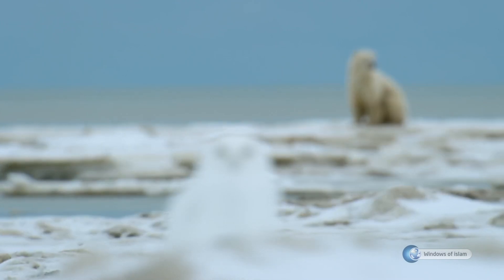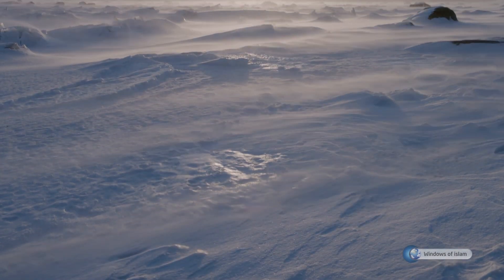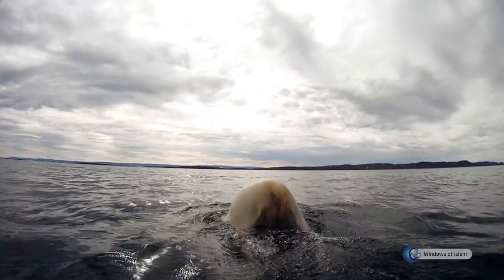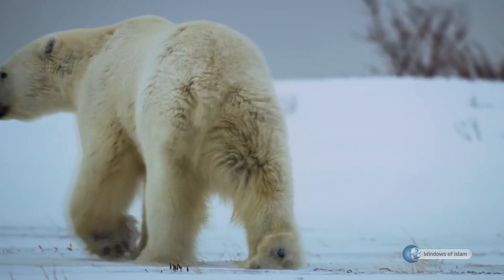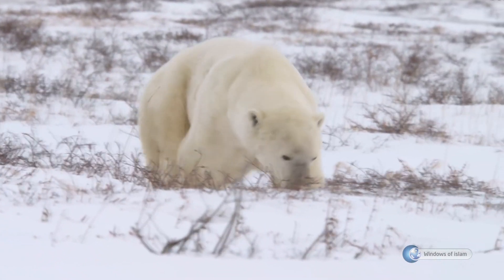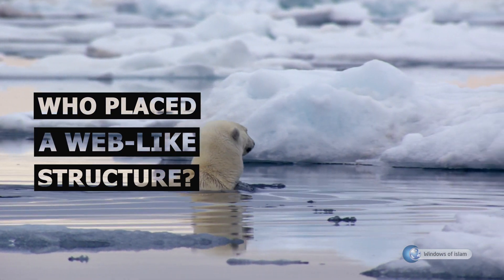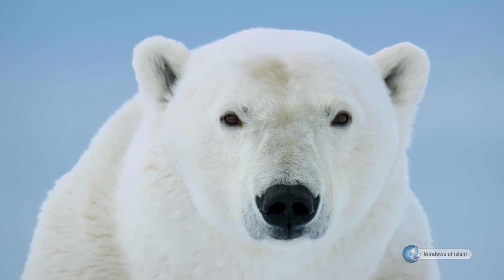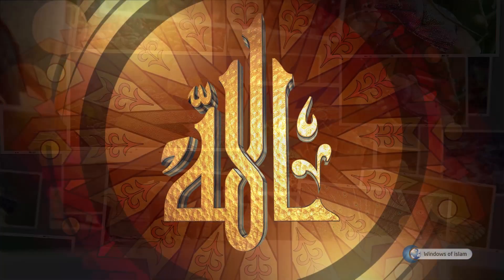MIRACLES OF CREATION # ANIMALS # HOW DID THE POLAR BEAR HAVE ITS FUR?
HOW DID THE POLAR BEAR HAVE ITS FUR?

All living beings have a body structure that will enable them to continue their lives in the environment in which they are located. A fox living in the forest and a fox living in the pole have different body structures; similarly, a rabbit living in the forest and a rabbit living in the pole have different body structures. Many living beings like them were created according to the environment in which they are located. Among those living beings having different body structures despite having the same name, we will examine the polar bear. A bear living in the pole has a different body structure from a bear living in the forest. Polar bears have the body and organs that enable them to survive in the cold environment covered with glaciers.

So, how do polar bears survive in this freezing cold in the pole? The fur that looks white when we look from the outside is actually transparent. This special fur, which is 5 cm thick, prevents heat loss while transmitting the heat from the sun rays down to the black hairs below. Under this fur is a 10 cm-thick layer of fat that protects it from cold. This fur is also a perfect diving suit for the polar bear. When it enters water, the hairs stick together and turn into a form of protective clothing that is virtually waterproof. The polar bear always preserves the 37-degree body temperature both on and in water.

Polar bears can cover a distance of 100 km/h on ice without taking a break. So how do polar bears walk so easily and without slipping on ice? The reason for this is that the feet easily grasp the ice surface like a vacuum. For, the grooves between the toes grasp the ice surface with vacuum effect. A web-like structure between the fingers also enables the bear to swim in the water with a speed of 10 km per hour.

Now we ask after this information. How can a bear living in the poles have different characteristics from a bear living in the forest?
What tailor sewed this perfect fur, which is transparent in the face of the freezing cold in the poles, which prevents heat loss and transmits the heat from the sun rays down to the black hairs below? It is not only the fur that protects it from cold. Who placed the 10-cm thick layer of protective fat on its body, protecting it from cold under its fur?

Who added the properties that protect the polar bear from the cold on ice to this fur, which is transformed into a virtually protective diving suit when it enters water? Who placed the grooves that serve as a vacuum on their feet and that enable it to walk and run easily without slipping on the ice surface? Who placed a web-like structure between his fingers so that it can easily swim in water?
We address those who do not accept the existence of Allah and attribute everything to causes, coincidence, chance and evolution: It is possible to have these deeds, which show wisdom, benefit, mercy, precaution and education, only by having attributes like life, knowledge, will and power. However, the causes put forward by those who do not accept Allah lack those attributes.

It is not possible for unconscious atoms to come together and form conscious beings, and for lifeless causes to come together and create a living being on their own; it is unreasonable and illogical that the atoms that form this polar bear came together and gave the polar bear the body and organs that would live in the glaciers. Just like this polar bear, all beings state clearly with the language of wisdom, compassion, precaution and education that it is Allah, who has endless mercy, knowledge, will and power, that created them; and they tell us about Allah, their creator.

For more detailed information, you can visit the websites below.